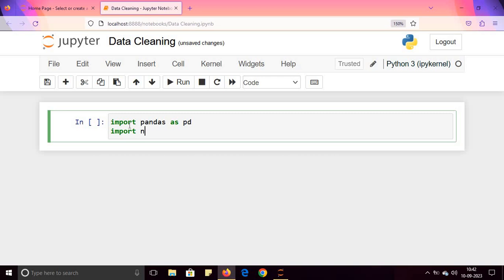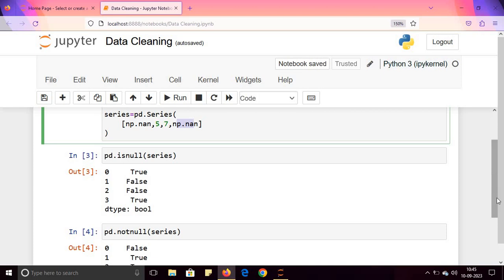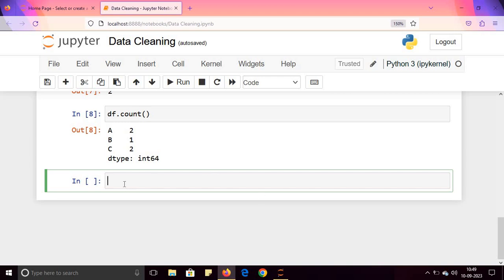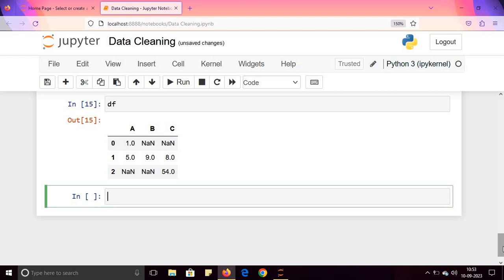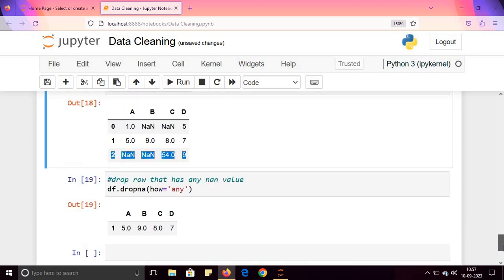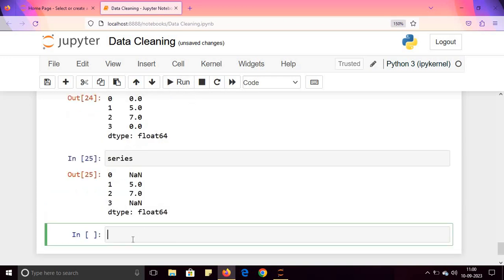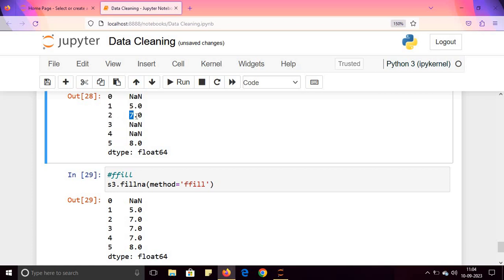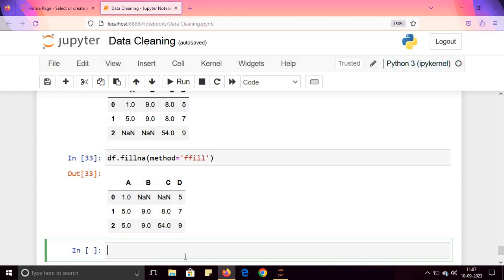Python for Data Science | Data Cleaning in Python | dropna | fillna | ffill | bfill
Dealing with Missing Values in Python,
Working with NULL Values in Python,
Drop NULL Values,
Fill NULL Values,
Fill NULL Values with any value,
Drop NULL Values from row,
Drop NULL Values from Column,
dropna,
fillna,
ffill,
bfill